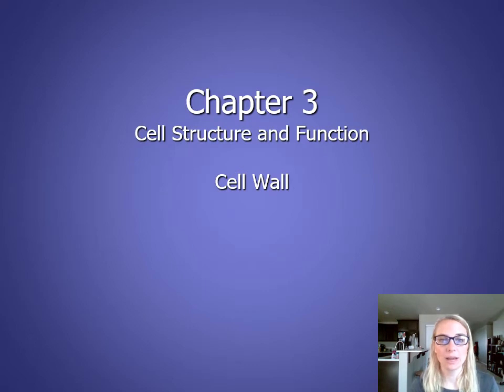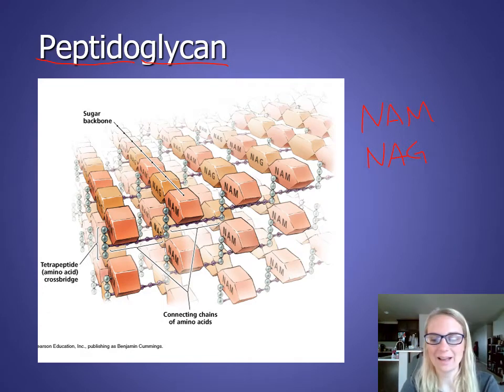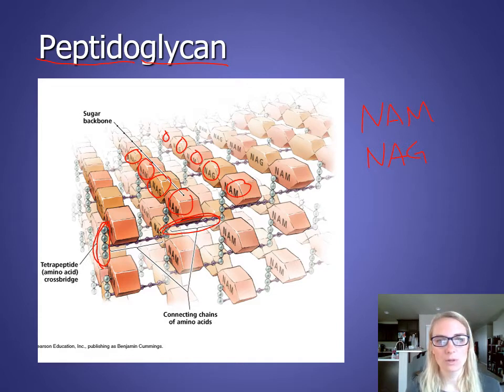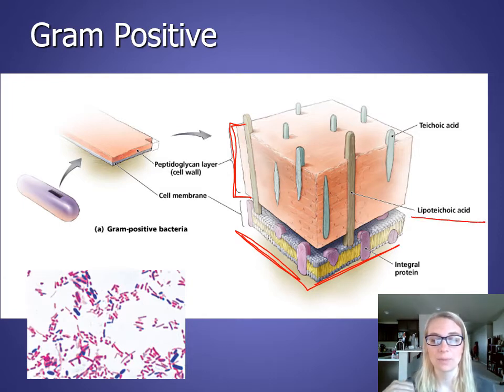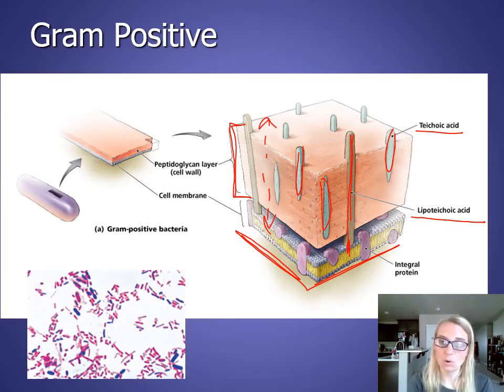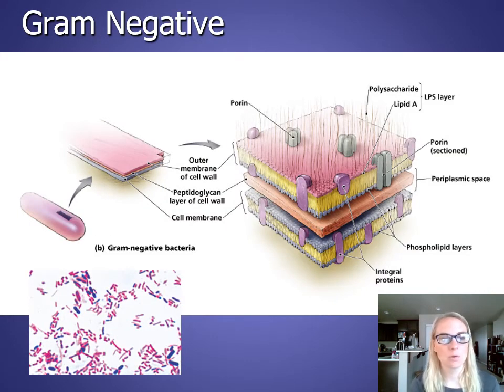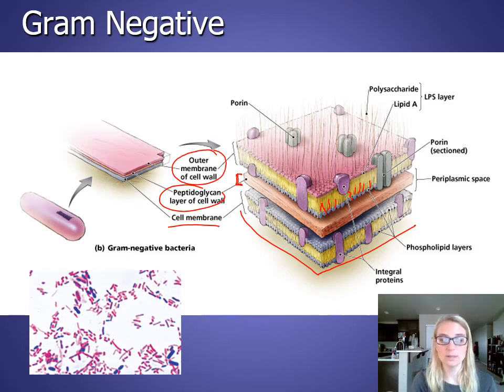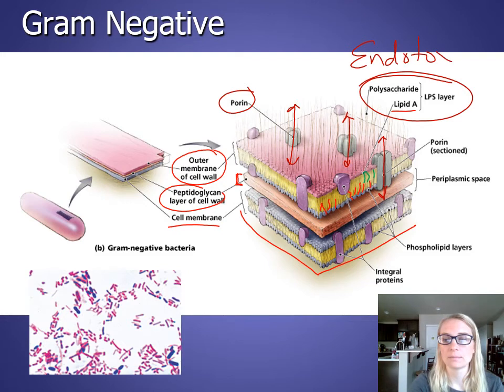Chapter 3: Bacterial Cell Wall